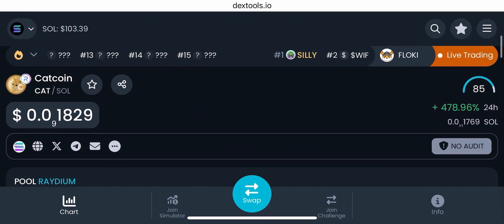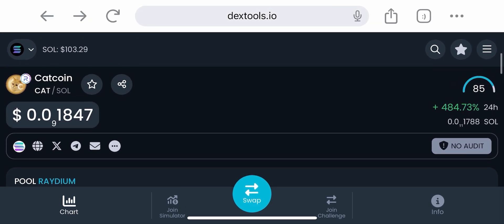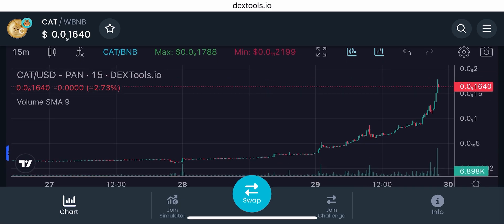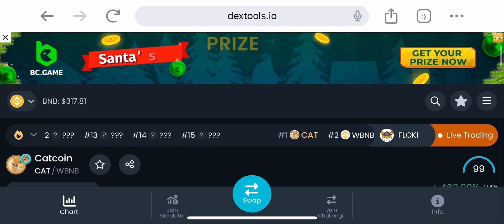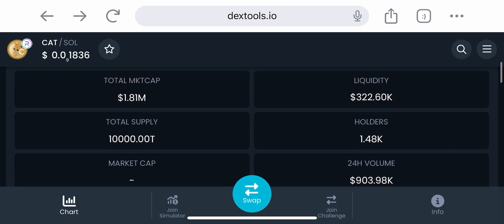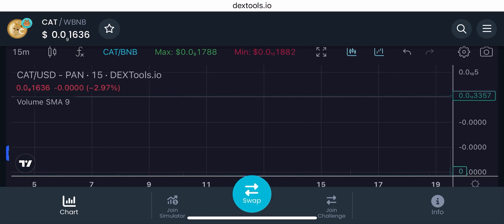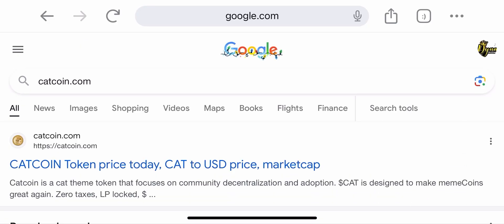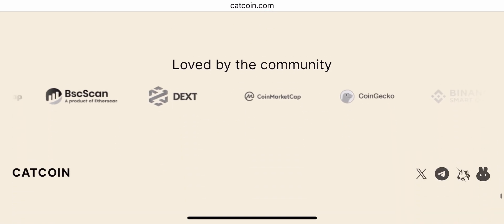Catcoin Solana Based Coin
ℹ️ Crypto Coin Information
Catcoin.com
$CAT

Solana address:
7hWcHohzwtLddDUG81H2PkWq6KEkMtSDNkYXsso18Fy3

(Bsc address):
0x59F4F336Bf3D0C49dBfbA4A74eBD2a6aCE40539A

(Eth address):
0x59F4F336Bf3D0C49dBfbA4A74eBD2a6aCE40539A

We talk about the top hidden crypto gems on this channel. We talk about cryptos that are about to explode and some that are still in the oven. You can break my videos down in three categories. (1) Hidden Gems (2) Crypto TV Predictions (3) Crypto Price Predictions.

UPCOMING:
5k Shoutouts
25k Youtuber Collab/Interview
50K I Will Make a Crypto Rap Song
100K Cake Celebration
200K Crypto Skit/Short Movie
300K Crypto Dance Video
400K YouTube Collabs/Interviews
500K Crypto Course For Beginners
600K Crypto Course For Intermediate
700K Crypto Billboard (Time Square)
800K Meet and Greet Tour
900K Brunch
1 Million Tour Of My Place

📲 MY SOCIAL 🔋

I am not a financial advisor. None of my videos are financial advice. No legal and important decisions should be made based on my videos and the information that I share. The content that I create are solely for entertainment and educational purposes only. It is possible to lose money investing into the stock market and cryptocurrency market. You are liable for any losses that you incur from investing in the stock market and cryptocurrency market.. I shall not be held liable for any losses you may incur while investing or trading on the stock market and cryptocurrency market. Contact a licensed financial professional in your area for professional advice.